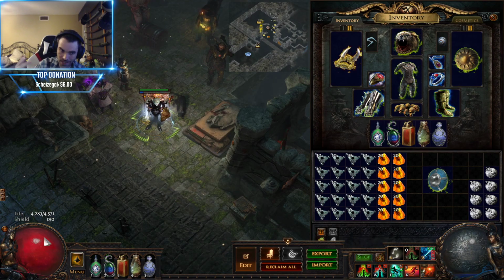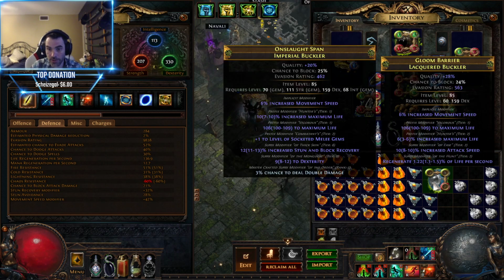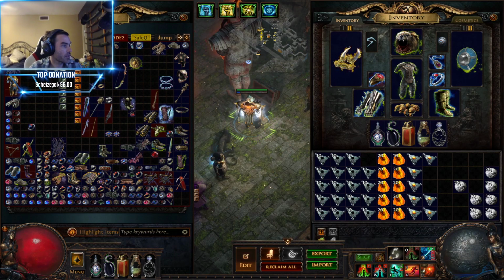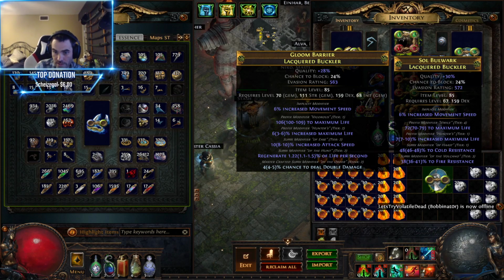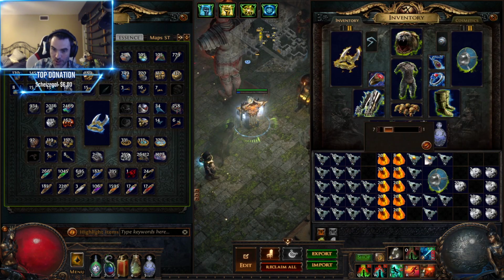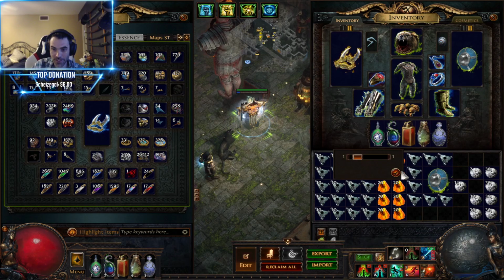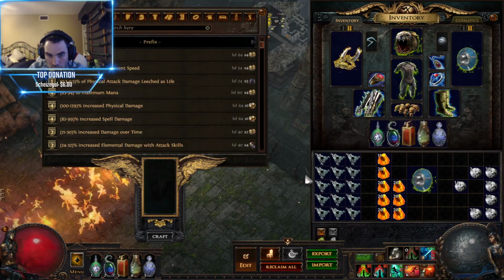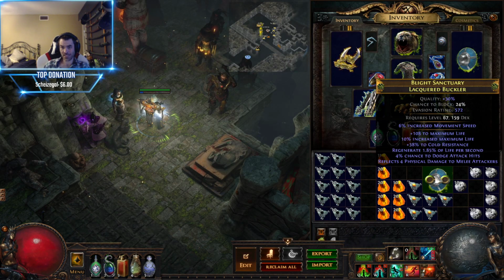Crafting OP Shield for Frost Blade Raider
This video is not the full length of the craft - noted in the video(full craft is explained).
 Exalt slams on two items at end for bonus :)

Crafting method = Perfect fossil to quality(30% is maximum possible) - then Single Socket resonators + Pristine fossils